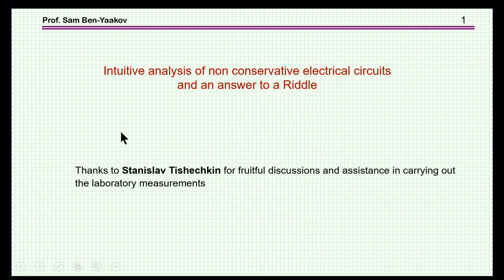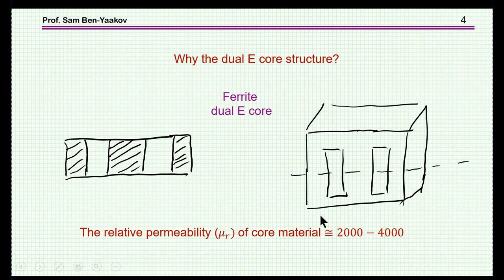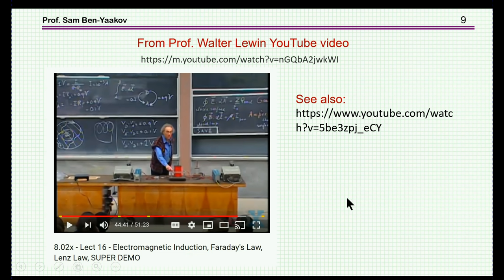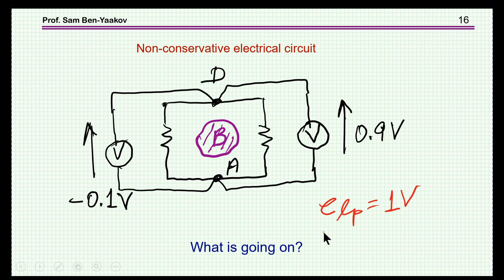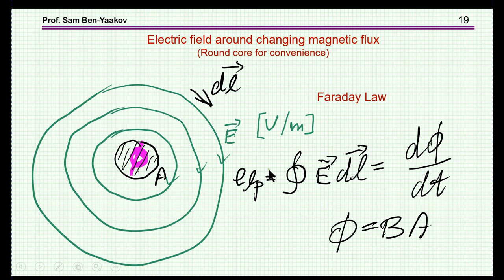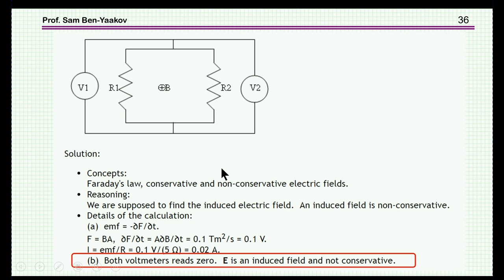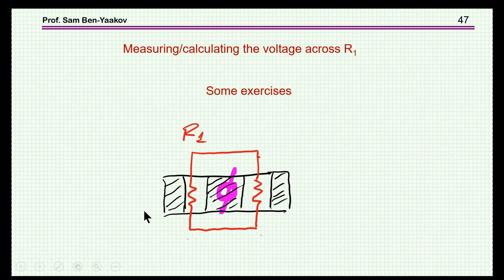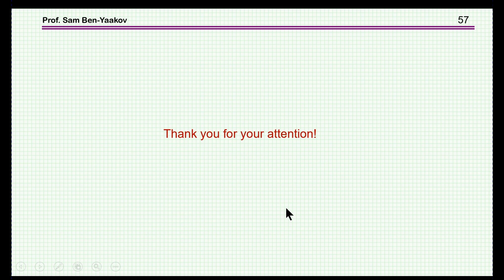Intuitive analysis of non conservative electrical circuits and an answer to a Riddle